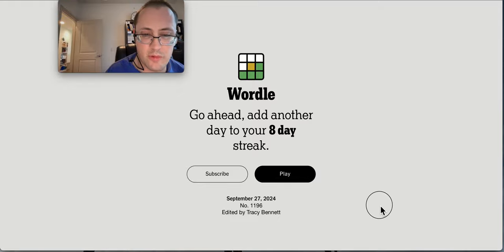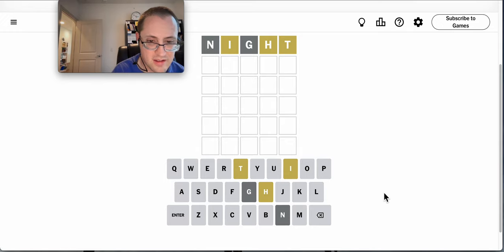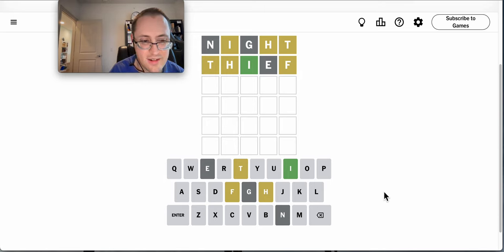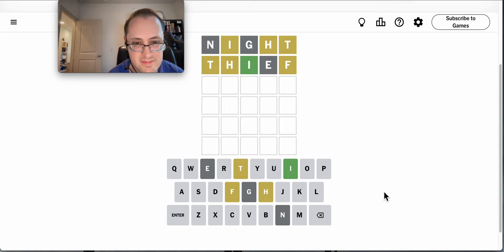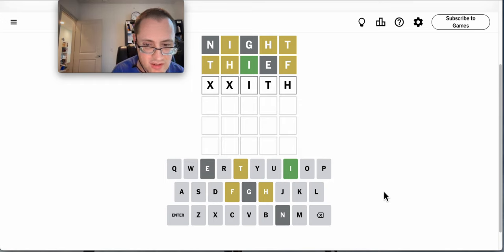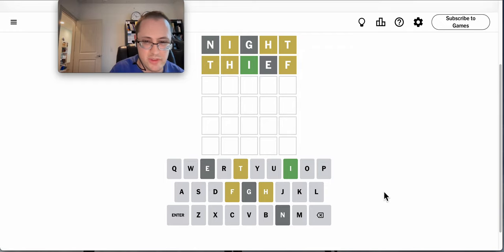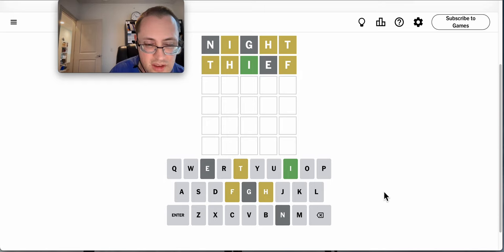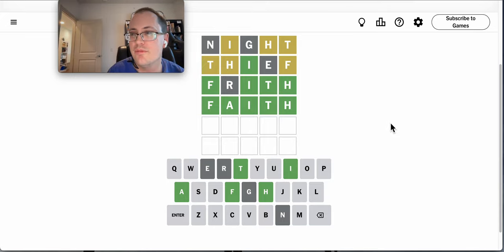Wordle 2024 09 27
I struggled with this one...